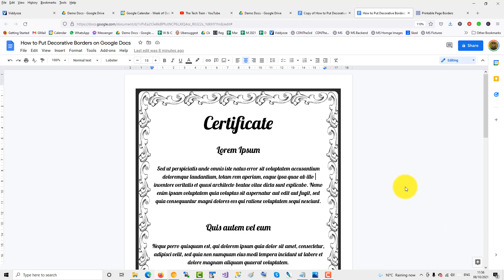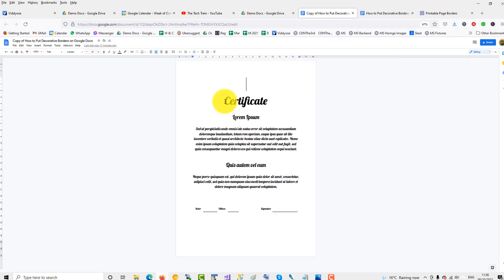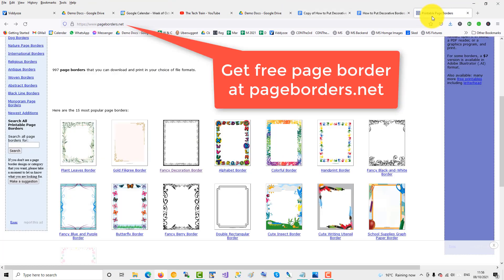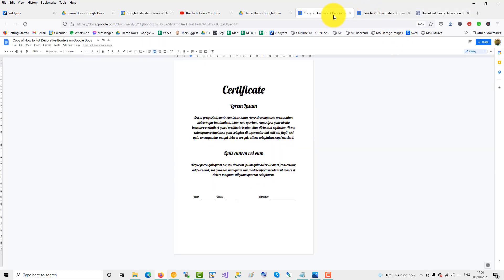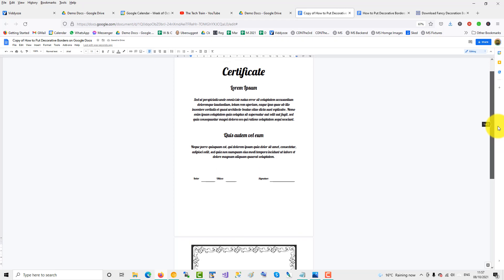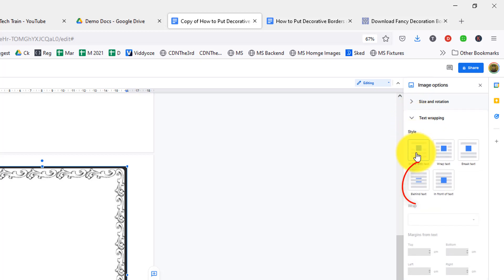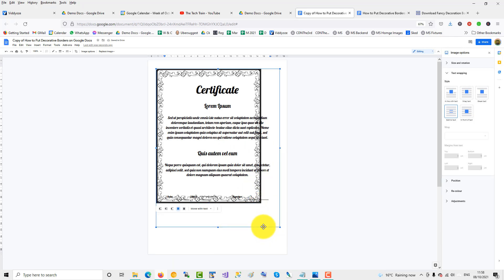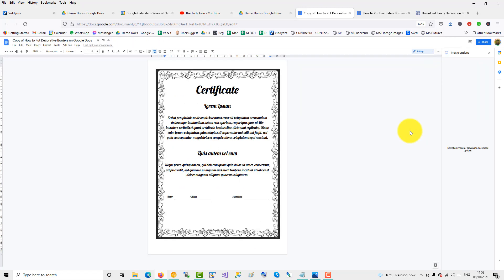How to Put Decorative or Pretty Border Frame on Google Docs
This video shows you how to add a pretty and decorative border to a google doc. It gives the doc an aesthetic framed appearance. You can download a free border frame and use the new image wrapping functionality in Google Docs where you can now place an image behind text. This way you can now place the border frame image behind your page content giving you a fancy border.